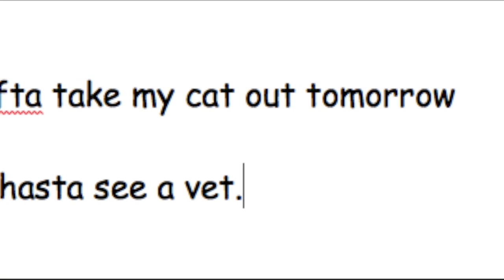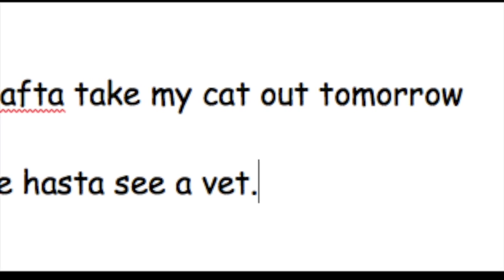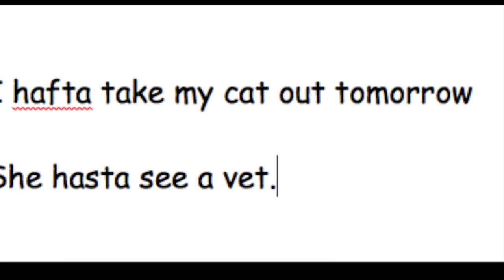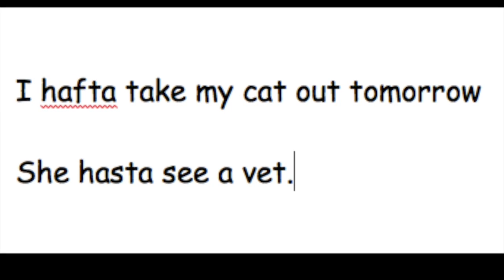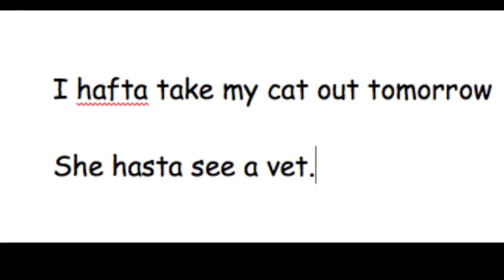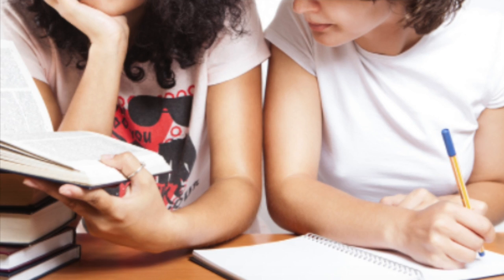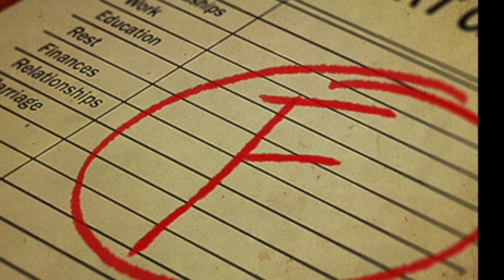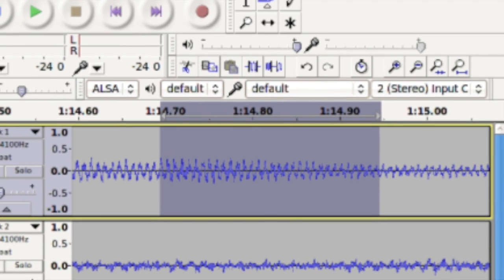My Movie 1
Mod 7 final